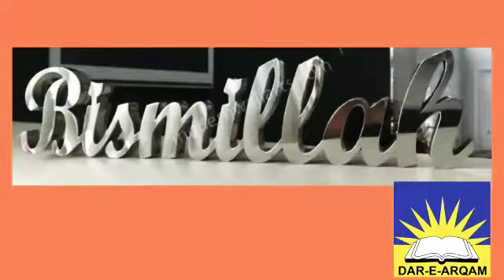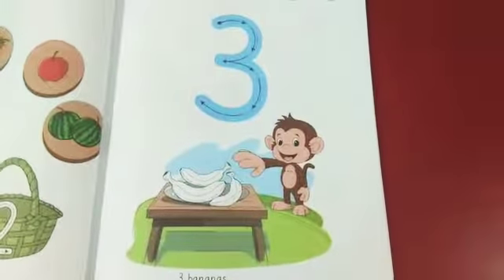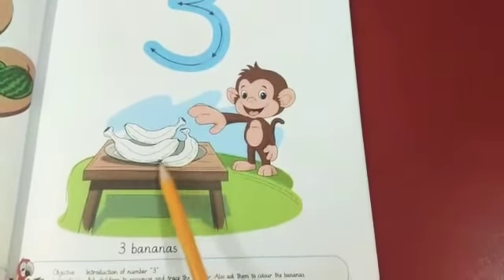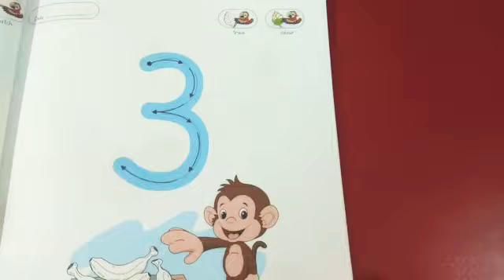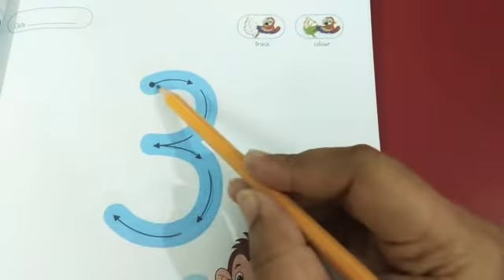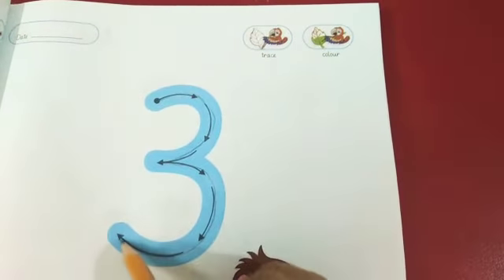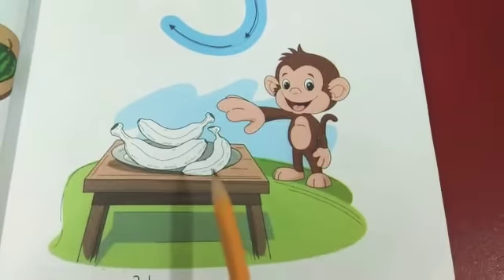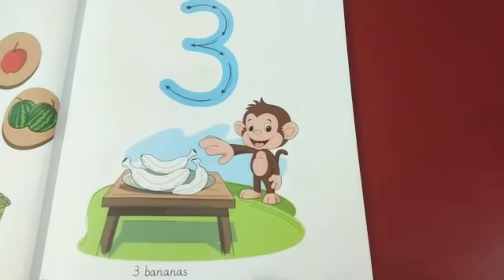Introduction of number "3"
Class play group math workbook page 14